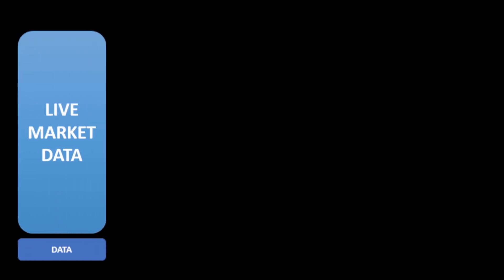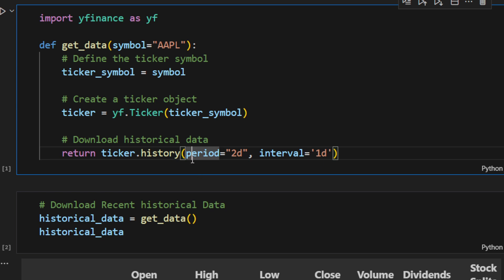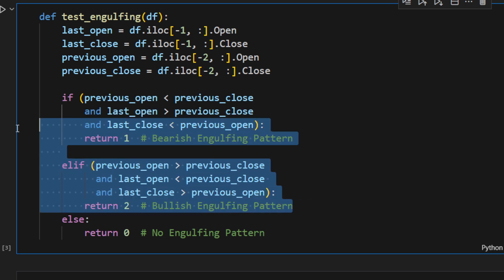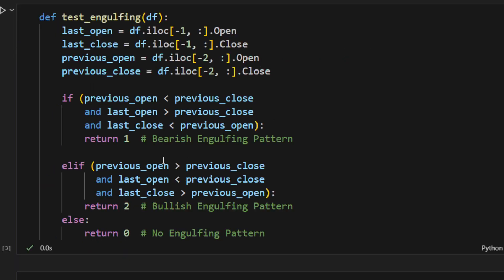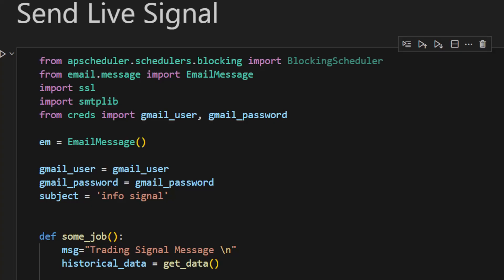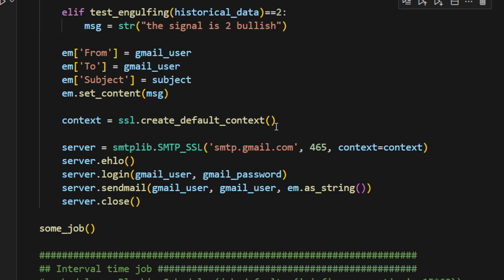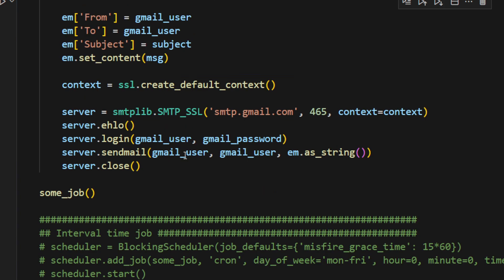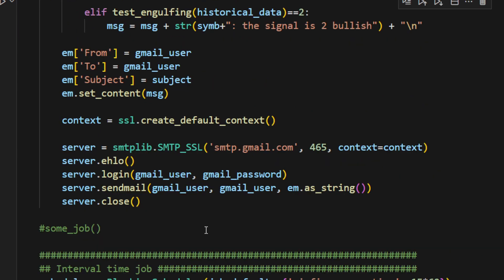Algorithmic Trading Alerts In Python For Forex And Stock Markets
In this video, we dive again into the world of algorithmic trading using Python, with a focus on Forex and Stock markets. If you're looking to elevate your trading game and harness the power of automation, you're in the right place. In this video, I'll guide you through the process of streaming real-time data from Yahoo Finance using Python and testing trading patterns to trigger email alerts when profitable opportunities arise.

 What You'll Learn:
- Real-Time Data Streaming: Learn how to fetch and process live market data using the yfinance library.
- Pattern Detection: Dive deep into pattern recognition techniques to identify potential trading signals.
- Alert Notifications: Automate the process of sending trading alerts to your phone via email, ensuring you never miss a crucial opportunity.